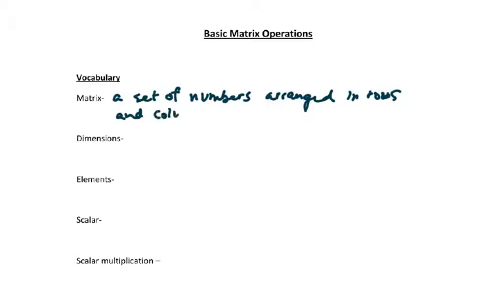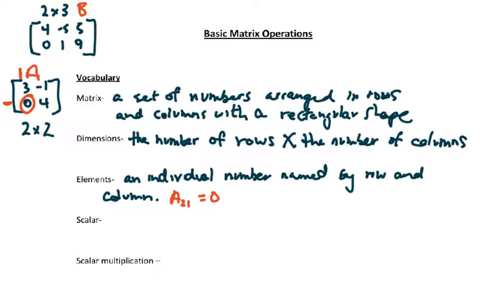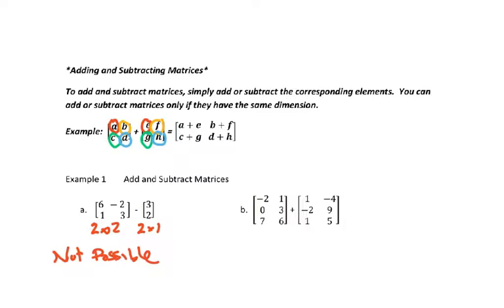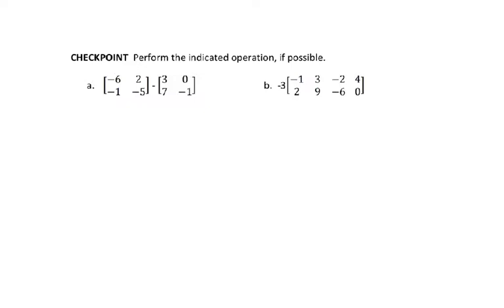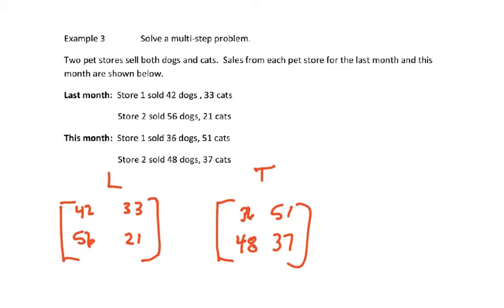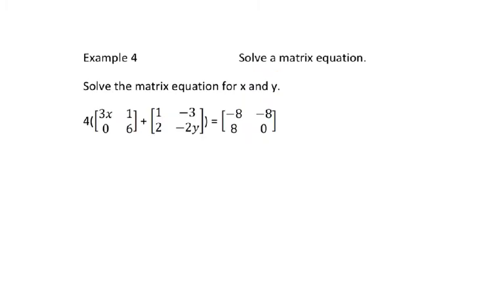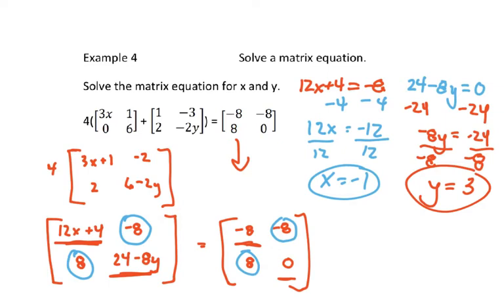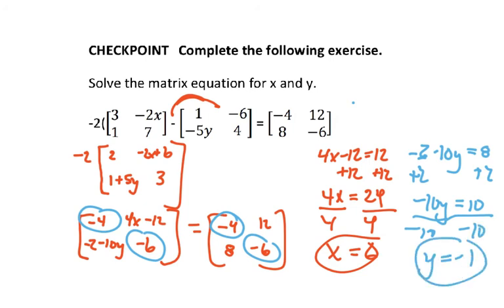Algebrz 2 Lesson 3.5